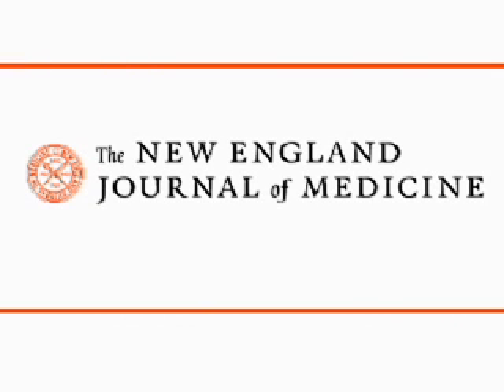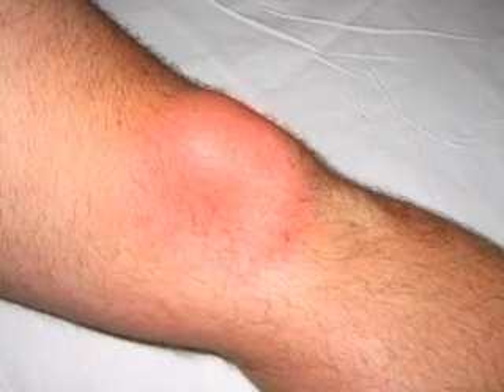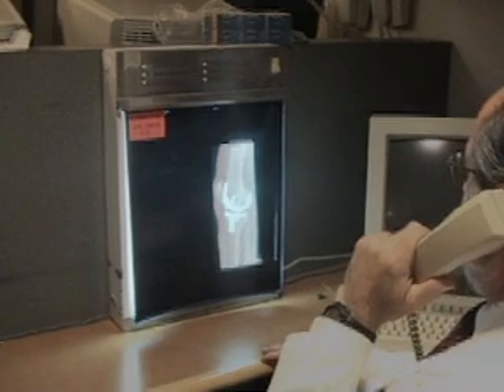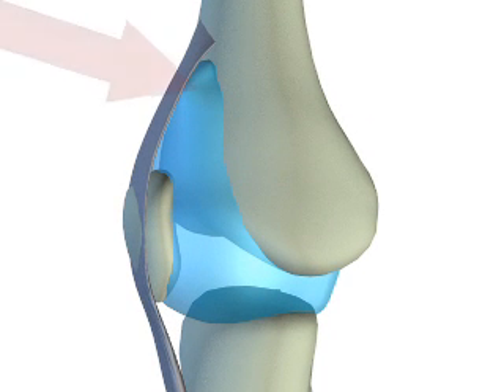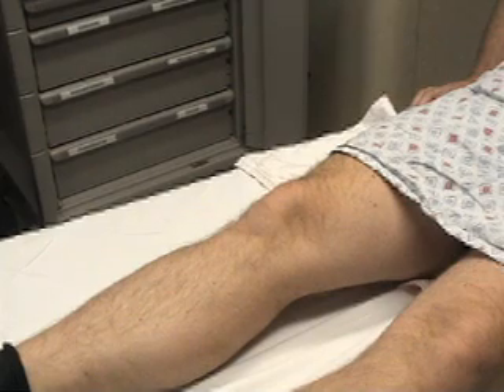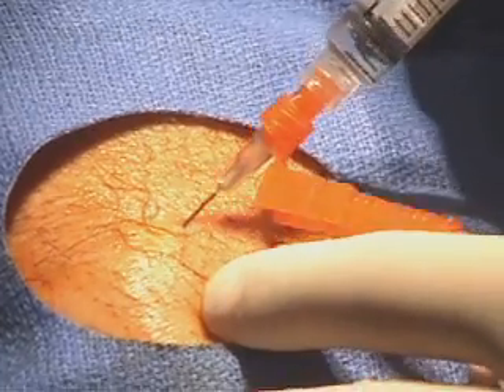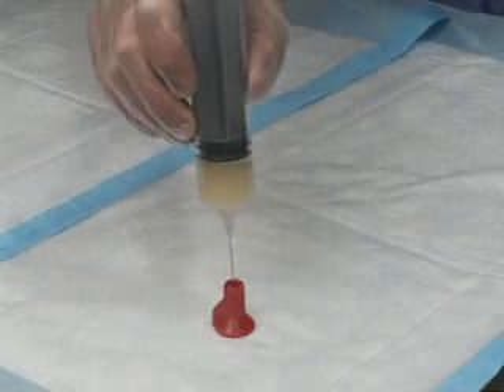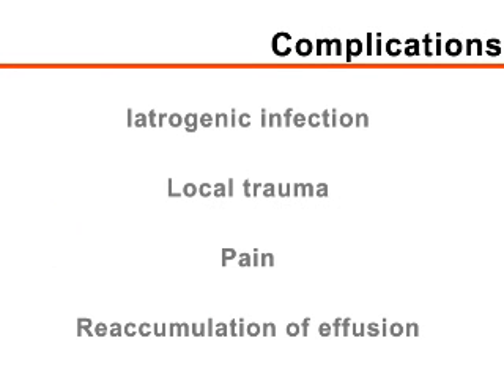arthrocentesis of the knee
medical study